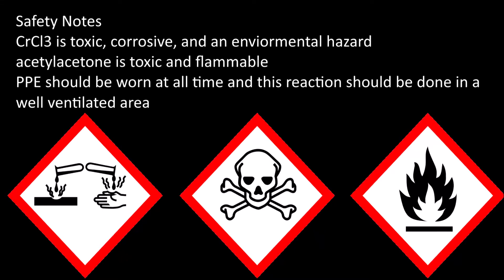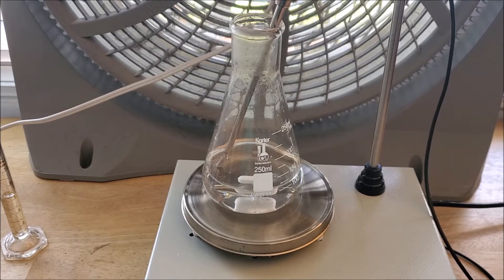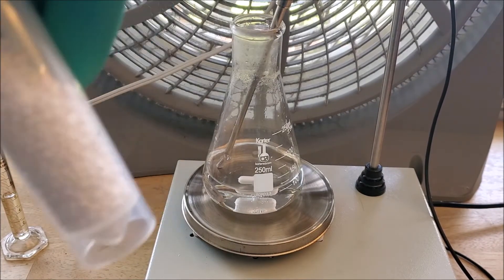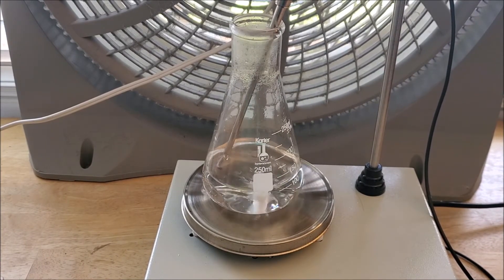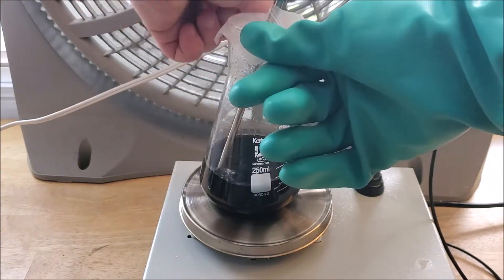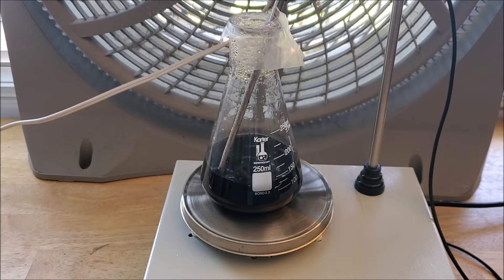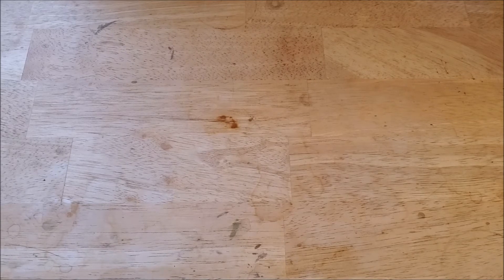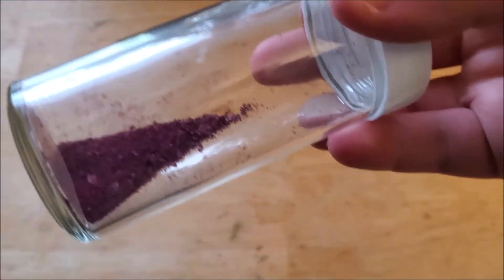Synthesis of Chromium (III) Acetylacetonate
Sorry, it's been so long since my last upload, I have no real excuse for why it's taken so long but I'm finally back! I plan on editing my videos now and trying to make better content.